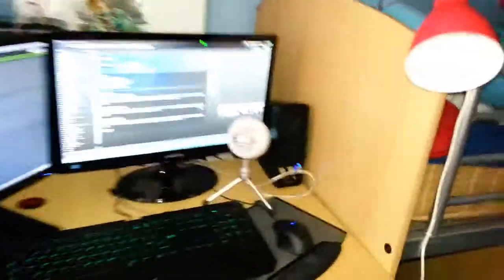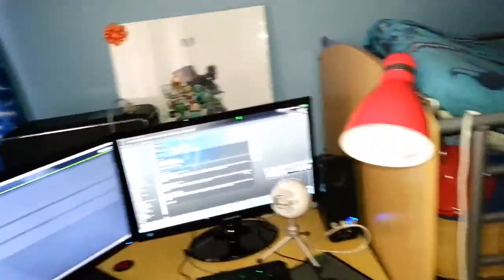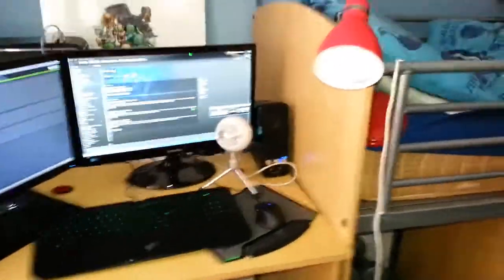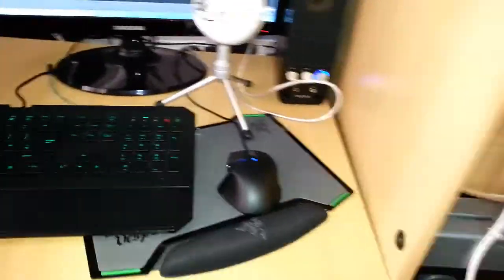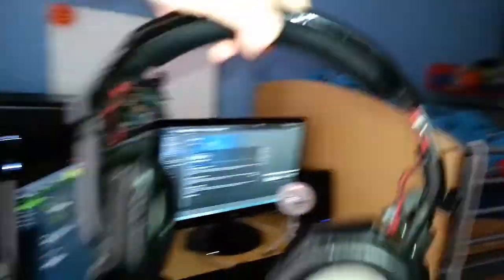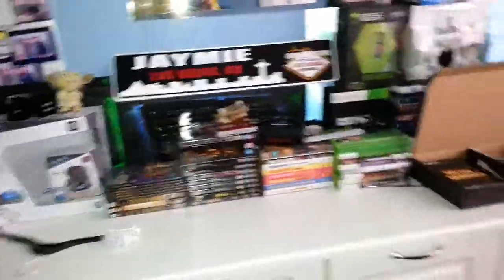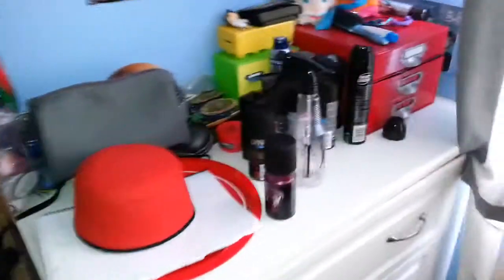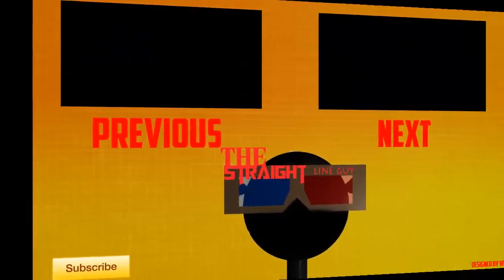Gaming setup!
Hey guys and welcome to my first IRL video with my gaming setup!.

Pc specs:

CPU:  i5 4670k
GPU: gtx 770 asus OC
RAM:16GB corsiar vengeance
case: cooler master 690 III windowed

If you want other specs or product names just ask!

Why not add me on steam?

Songs: Go back and mount olympus